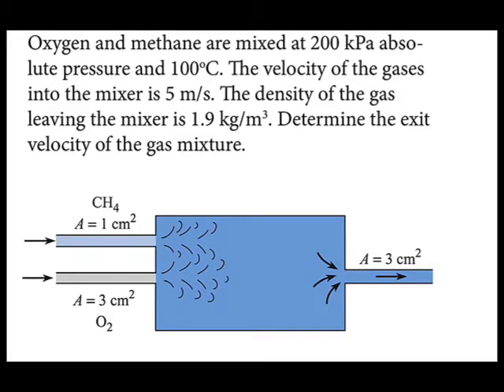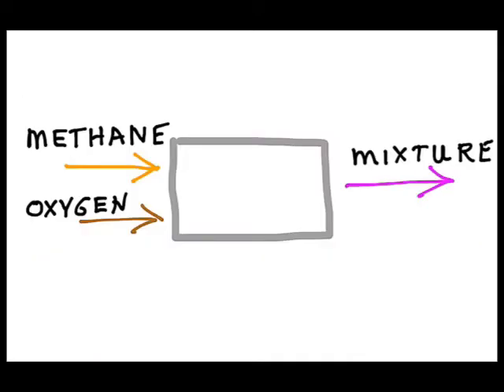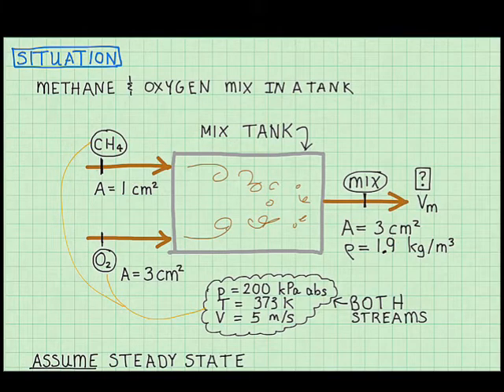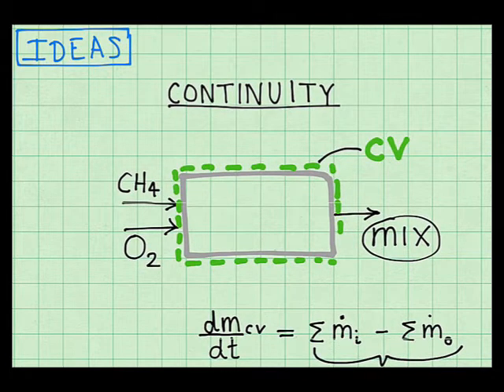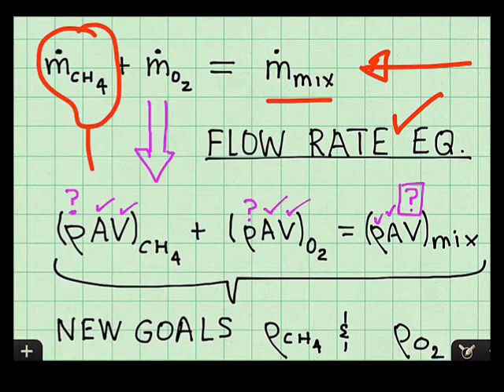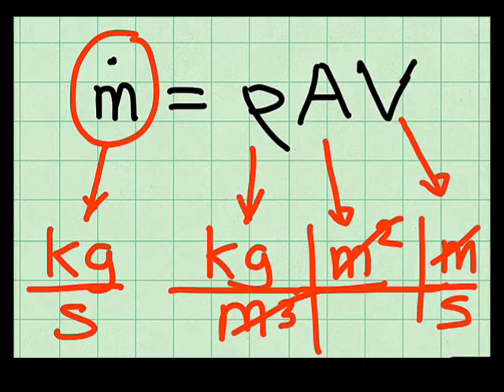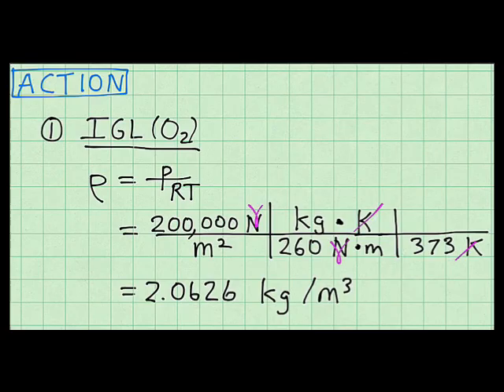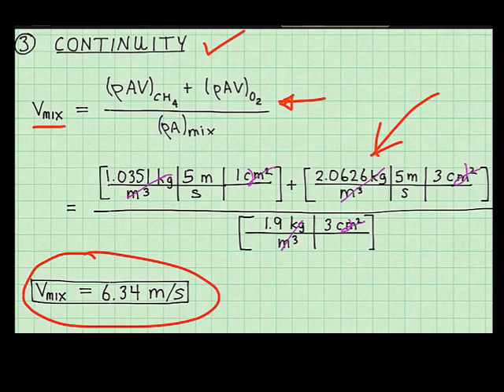video-5.73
Fluid mechanics example problem illustrating application of the continuity equation.